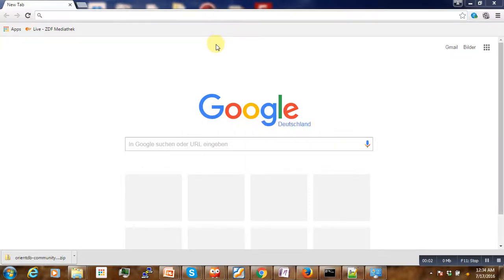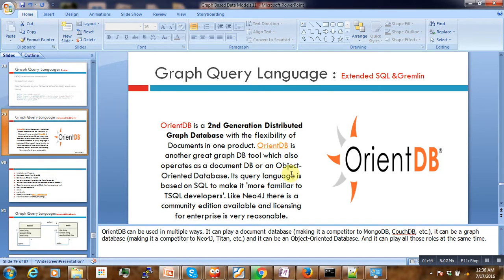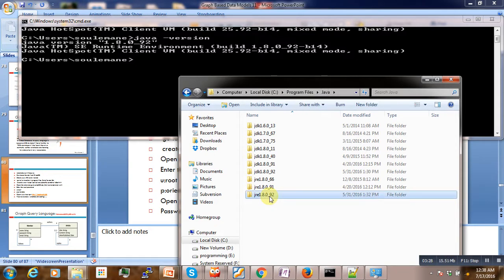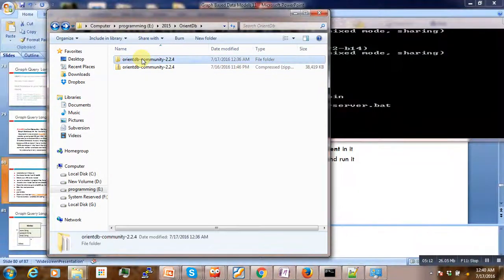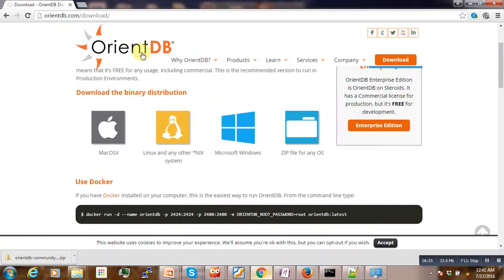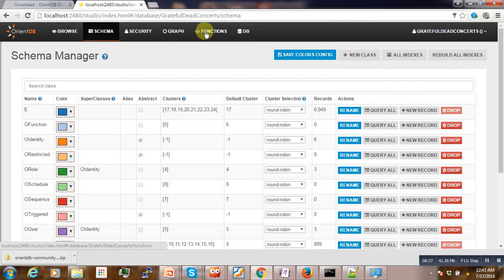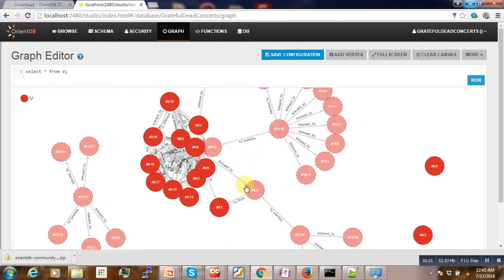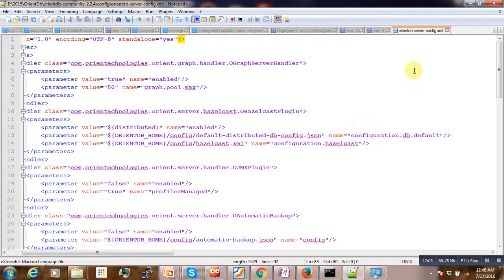Dev Tips#10 OrientDB installation on windows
Step by step installation of OrientDB on Windows